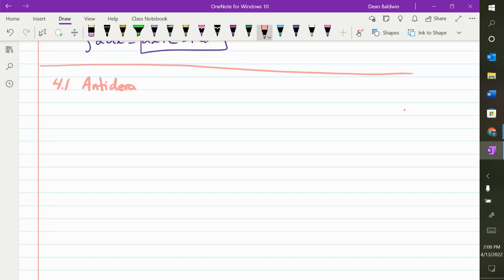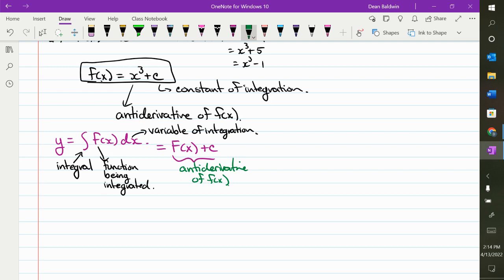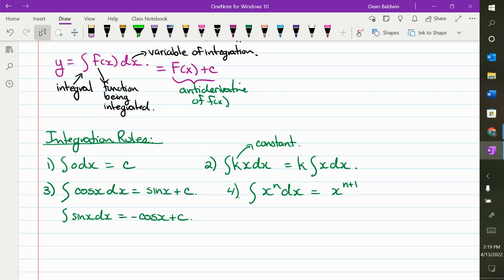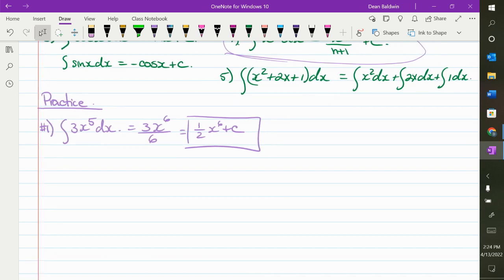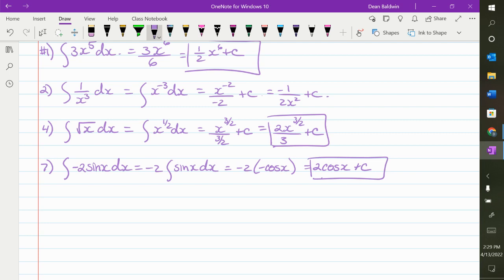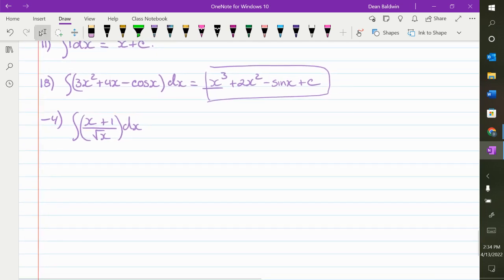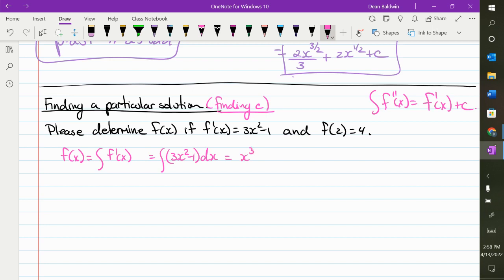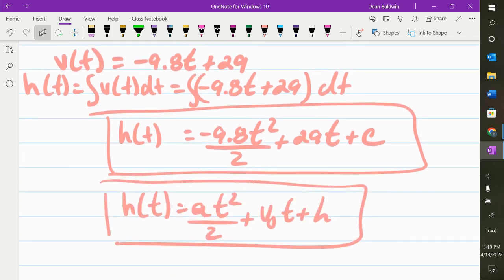4 1 Antiderivatives